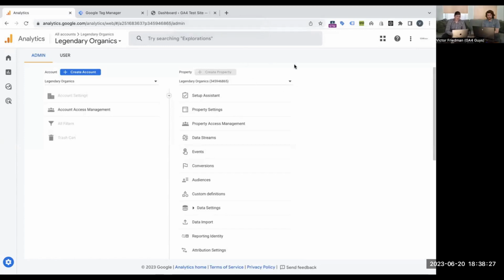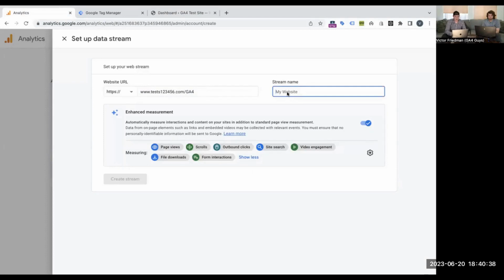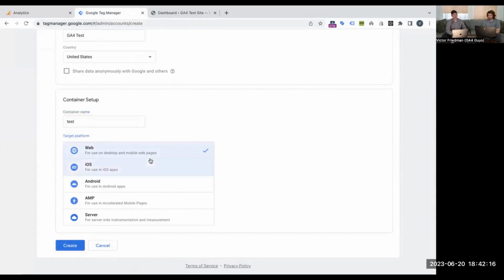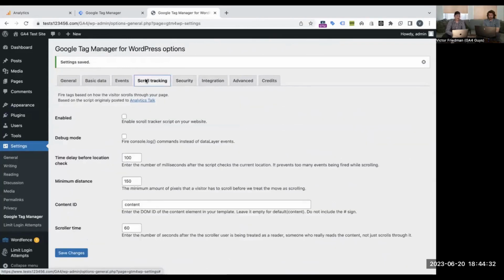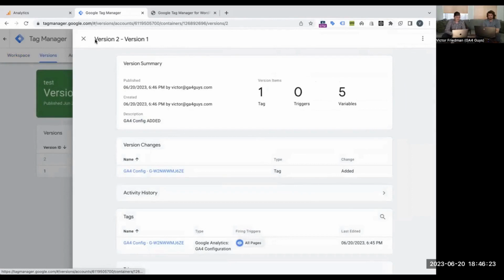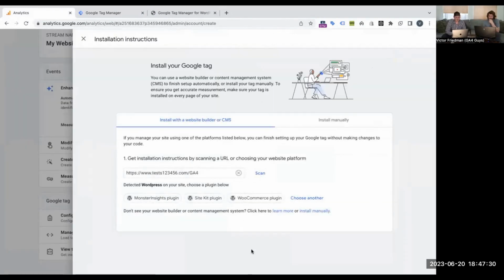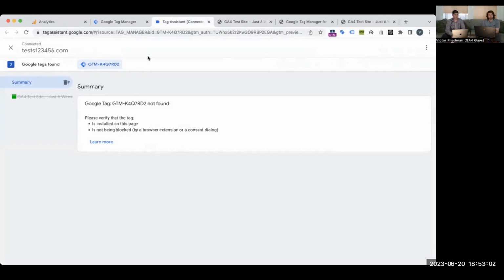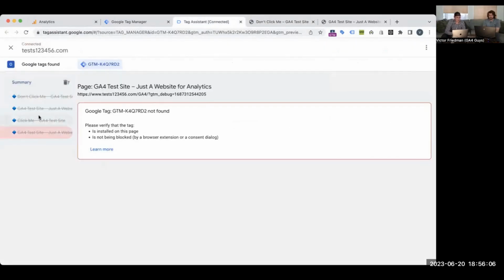Google Analytics 4 - WPLA - June 20, 2023 - GA4Guys 4 of 4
Google Analytics 4 setup, migration, Tips & Tricks, Q&A with Event Hosts Victor and Zach of GA4Guys.com.